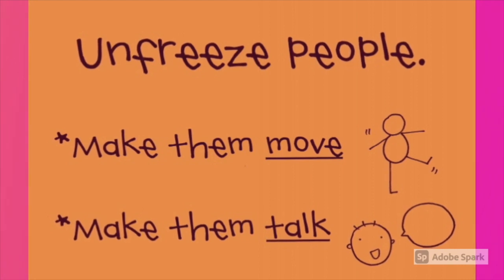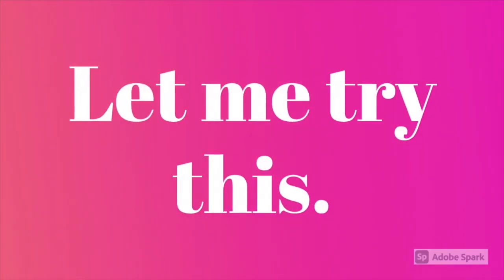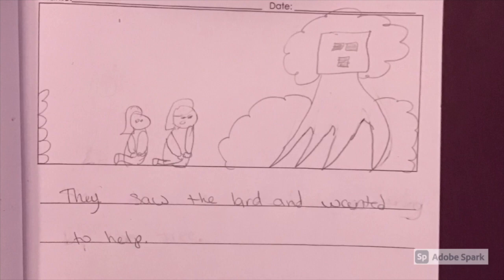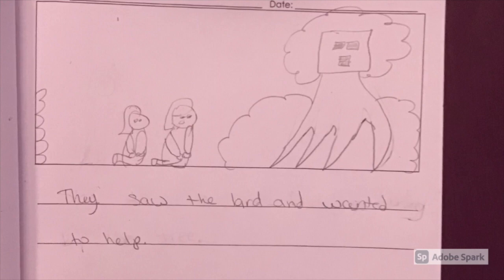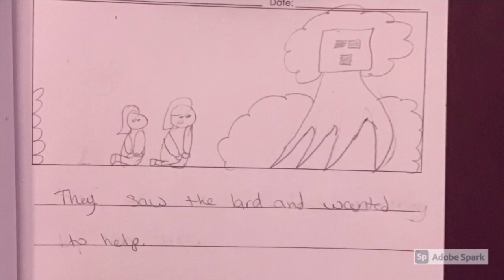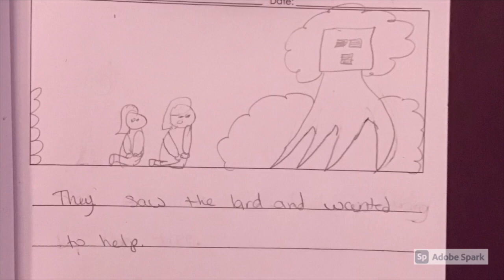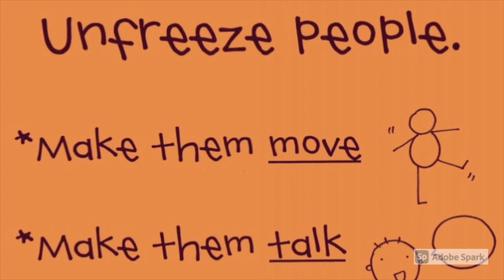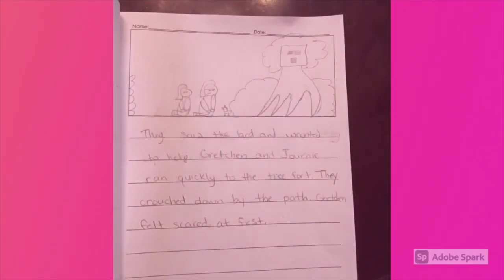Ways to Bring Your Story to Life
This video is about Ways to Bring Your Story to Life